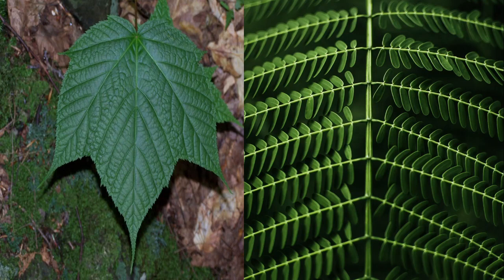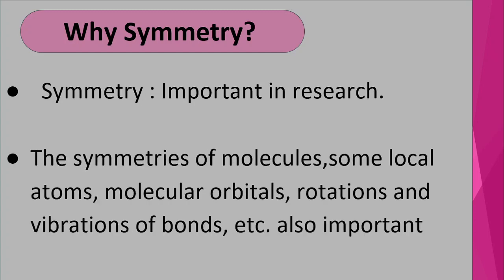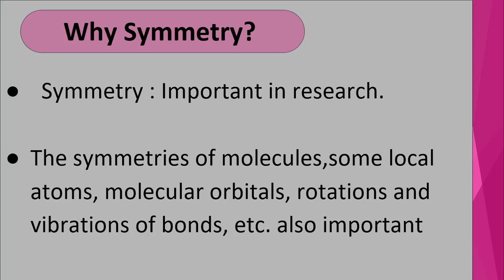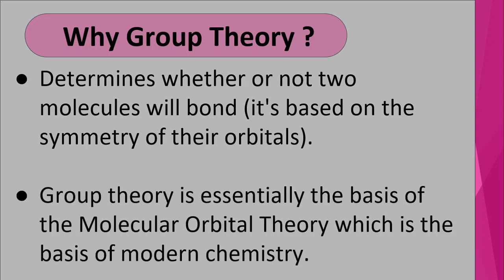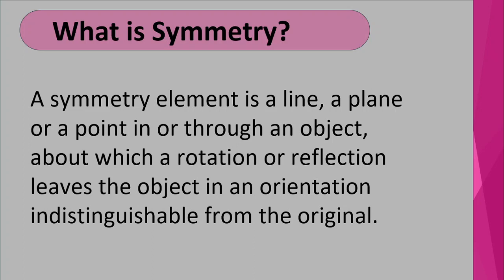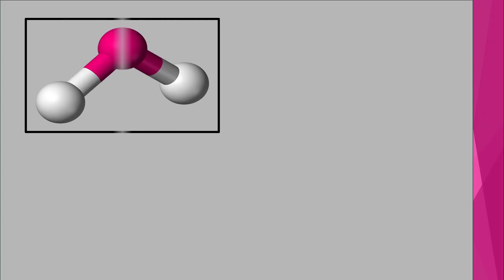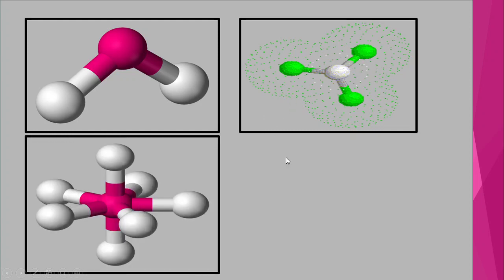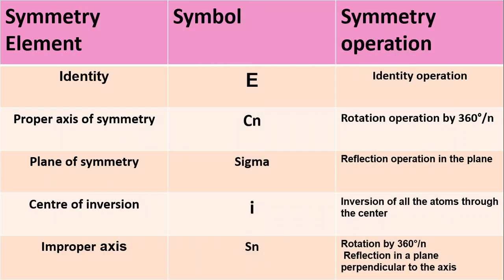Symmetry and group theory | Introduction |Symmetry Elements | Lecture 1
Symmetry Elements